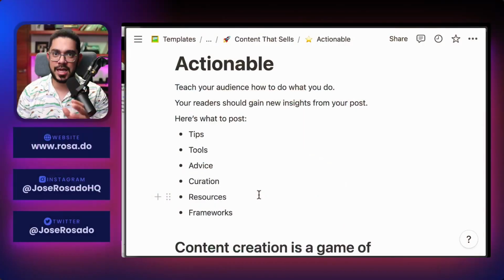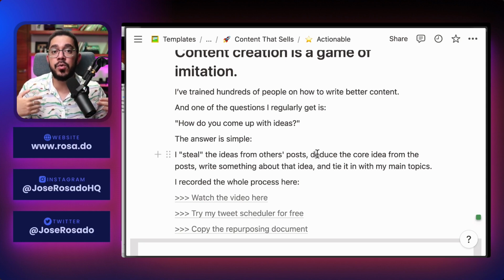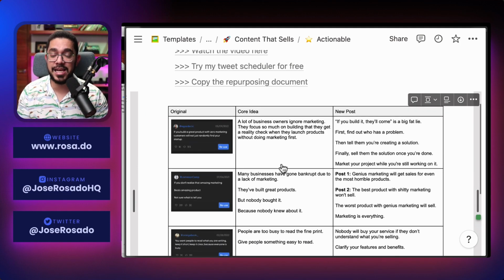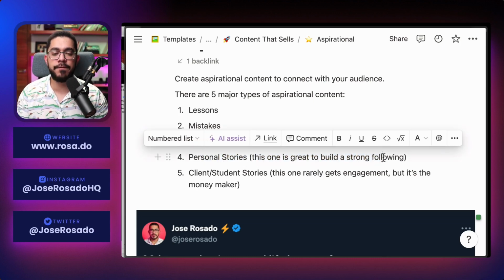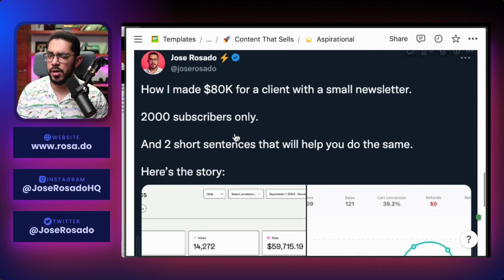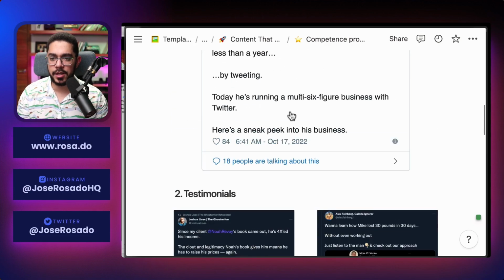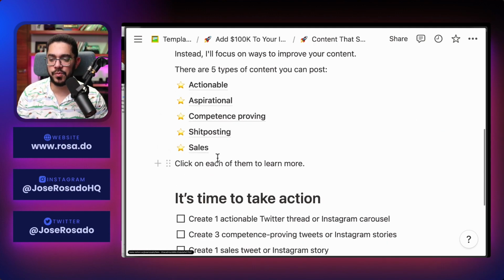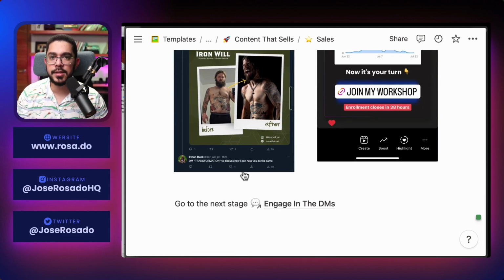How to Monetize Your Social Media Accounts: 5 Types of Content That Sell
Today I'll share with you the five types of content that sells on social media, and how to create content that positions you as an expert.

Plus, I have a free notion page for you to download to help you get started! So click the link below and let's get started!